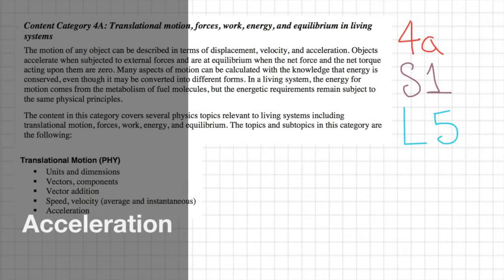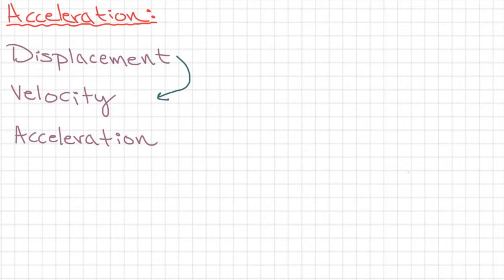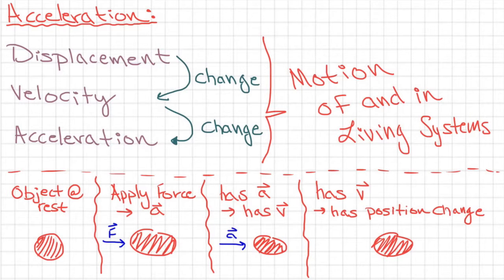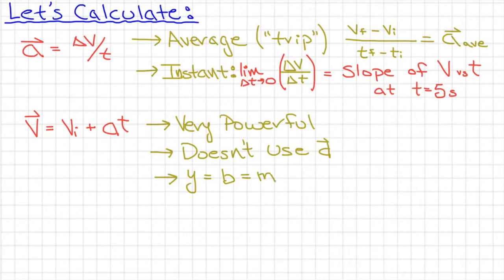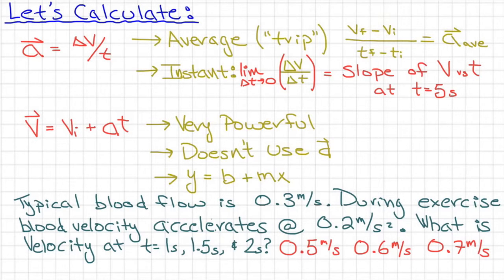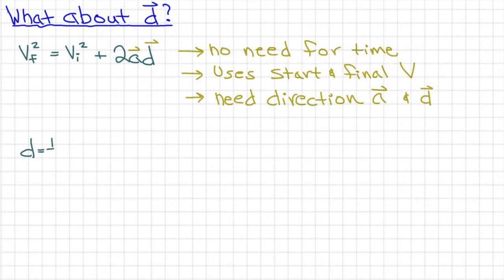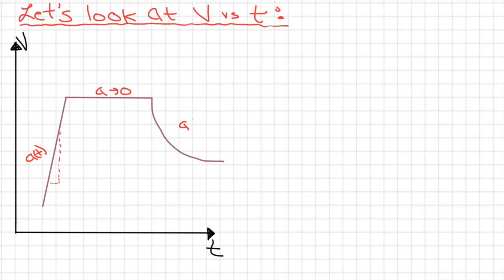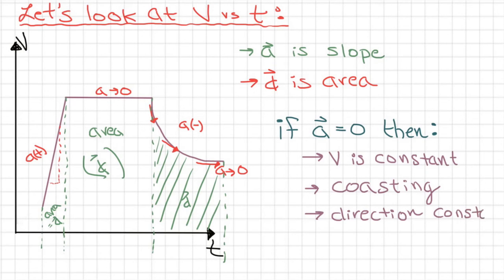MCAT PFoBS - Acceleration 4a S1 L5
Acceleration for the new Physical Foundations of Biological Systems section of the 2015 MCAT.

Content Category: 4a - Section 1 - Lesson 5